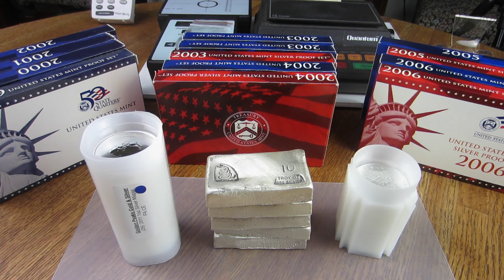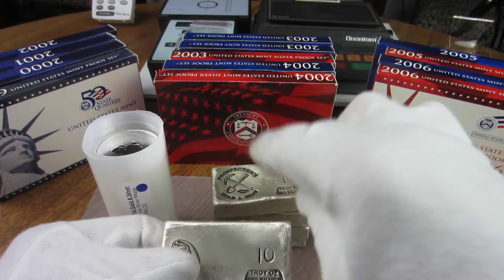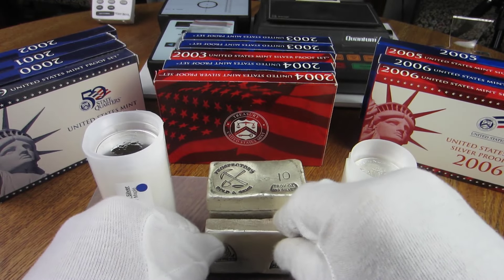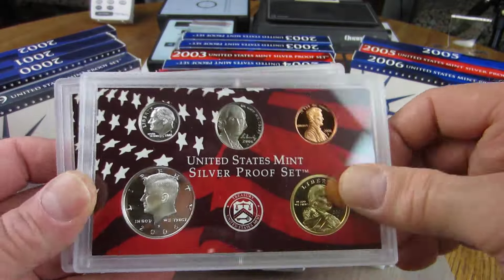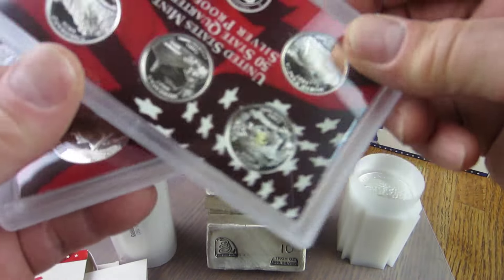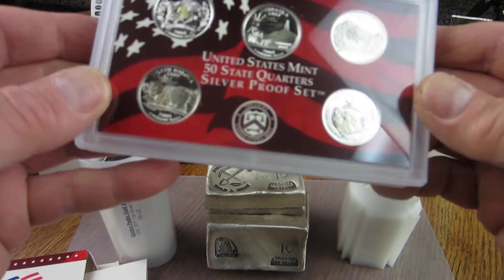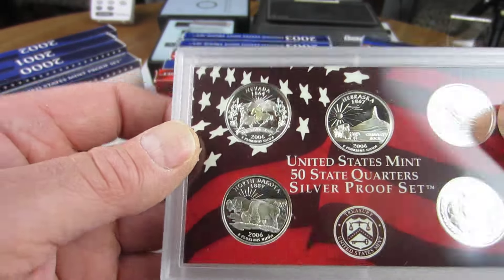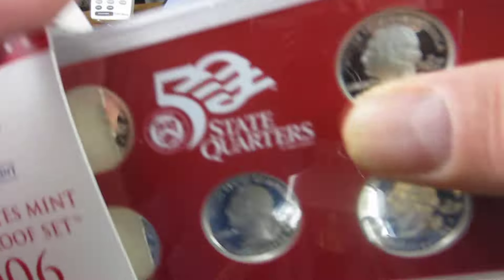999 Silver & Proof Sets For Sale Some Near Or Below Spot Price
Today I have some .999 silver bars and rounds as well as some proof sets I am selling. Some of the silver will be at or near spot price and some will be a little over.  I have some generic silver one ounce rounds, a tube of silver mapleleafs and some 10 ounce Prospector bars.
 the proof set coins I am accepting offers on, some are clad and some are silver.